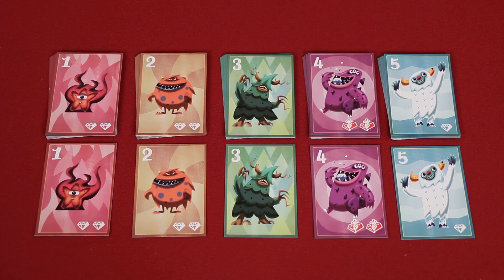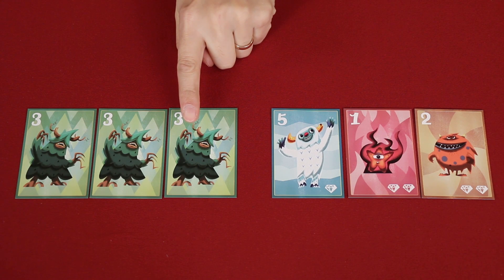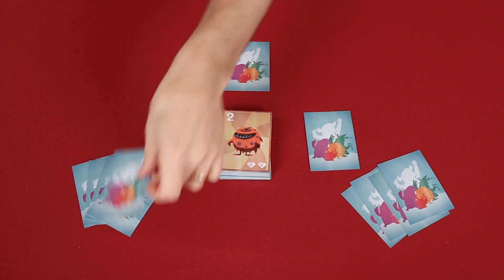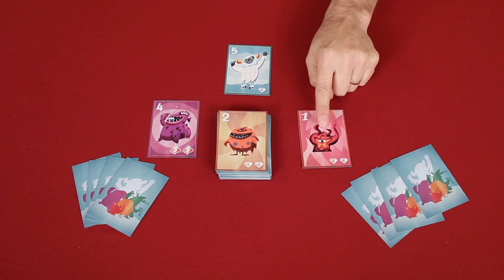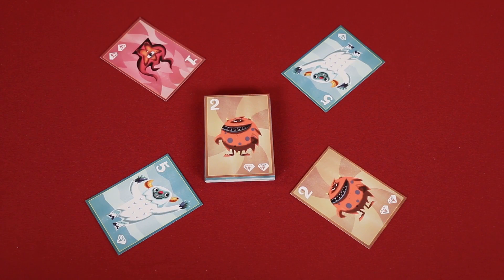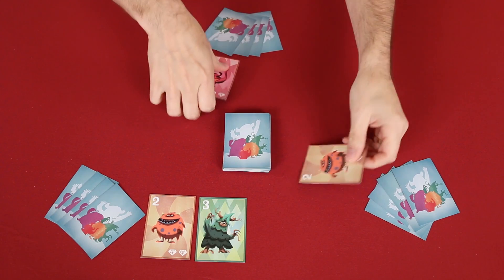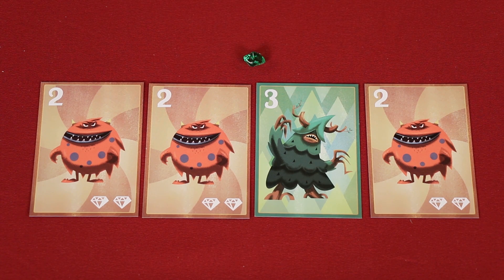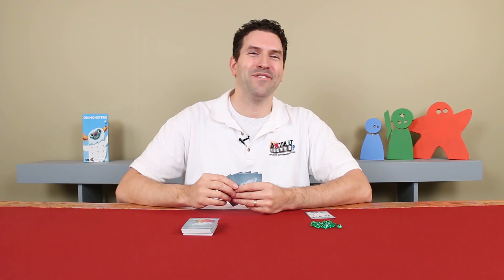Diamonsters - How To Play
In this video, we're going to learn how to play Diamonsters! If you have any comments or questions, please do not hesitate to post them in the YouTube comments below.

00:00 - Introduction
00:37 - The Setup
01:28 - Game Play Overview
02:14 - A Round Of Play
02:51 - Monster Interactions
05:42 - Ending The Game
06:12 - Imperfect Information
06:46 - Conclusion